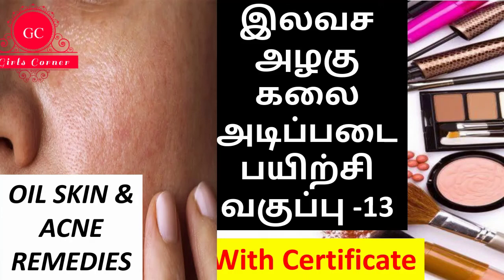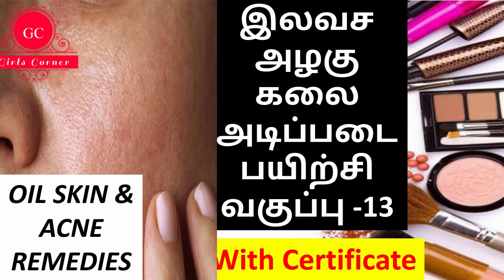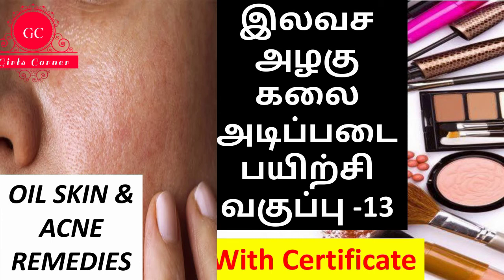Oil skin Remedies /How to clear pimple/Pcos / Blackspots/Complete skincare for oil skin/GirlsCorner